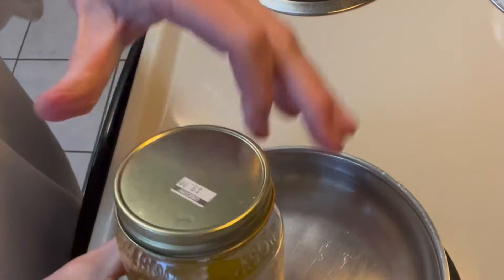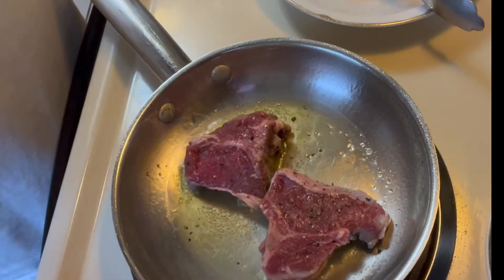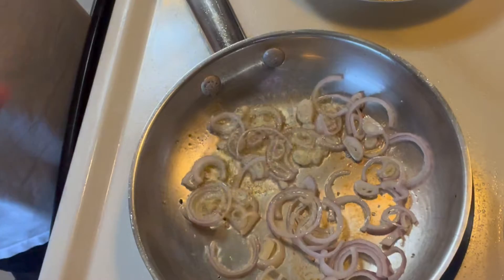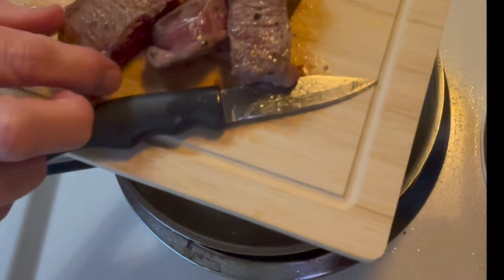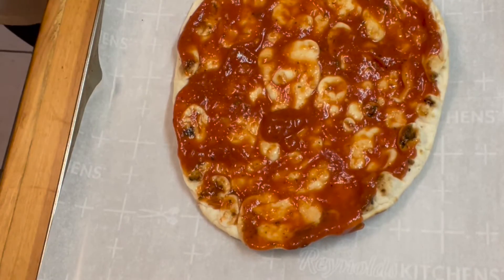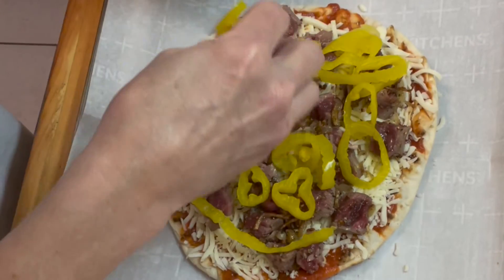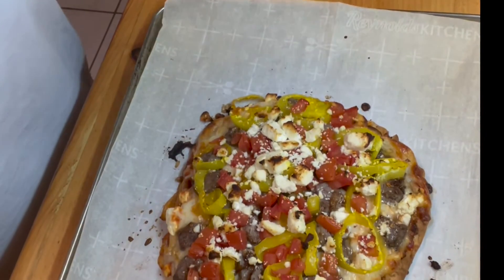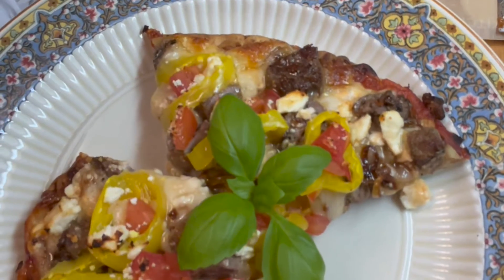GREEK STYLE LAMB FLATBREAD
Tasty bits of Lamb topped with Greek Style Veggies and Feta Cheese.